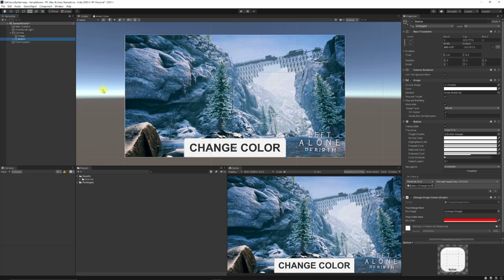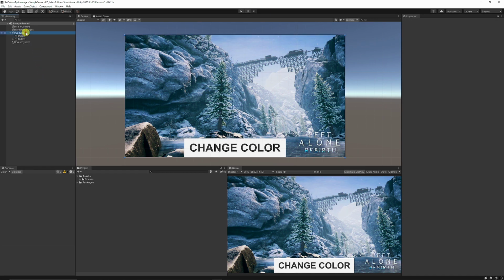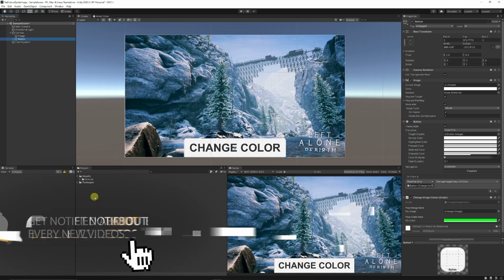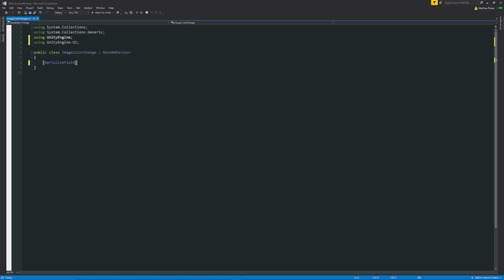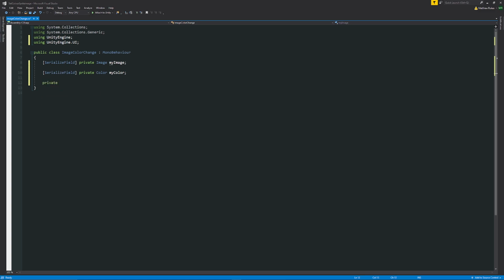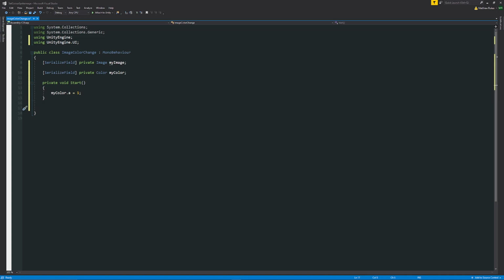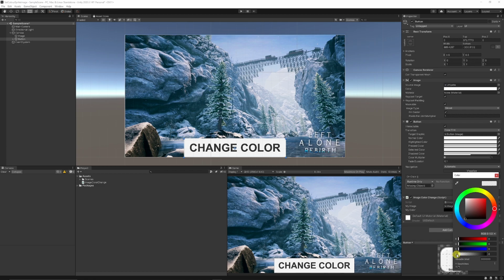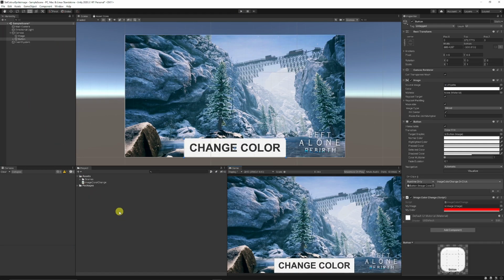Changing IMAGE Color in Unity | Unity UI Tutorial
In this Unity UI tutorial, I'll show you how to easily change an image color and set this to a color you specify in the inspector. We'll also discuss setting the alpha value of the color, so you don't get any changing issues! This tutorial is written in C# for all versions of Unity.